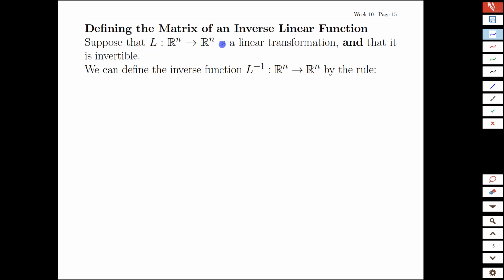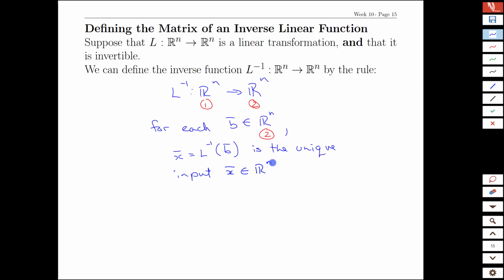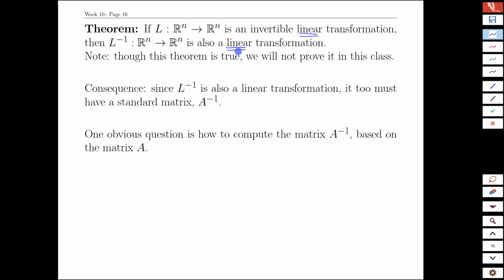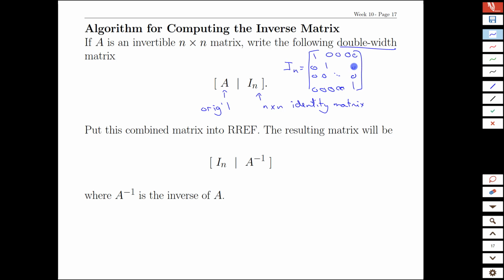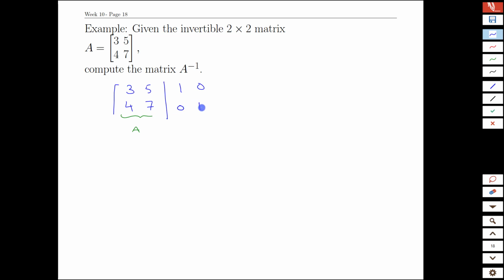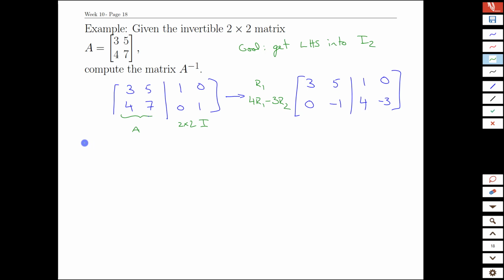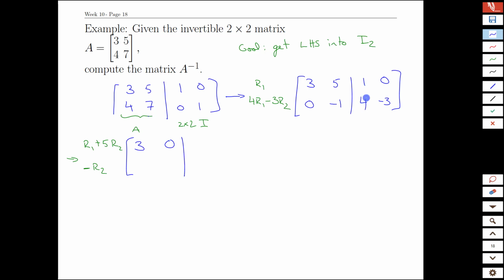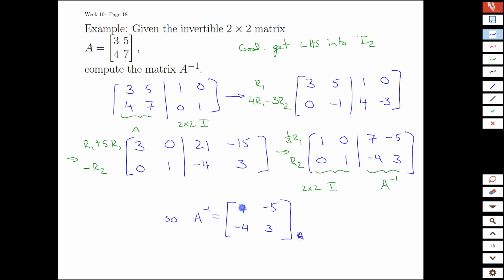Week10 Page17 Computing the Inverse Matrix